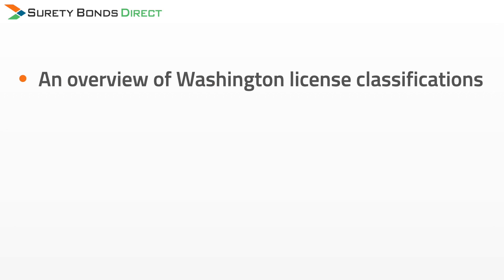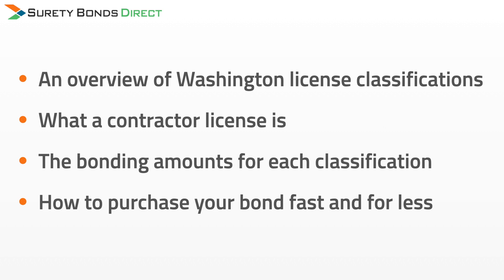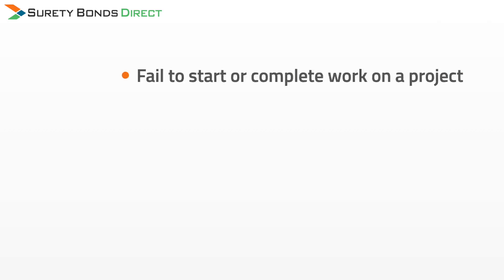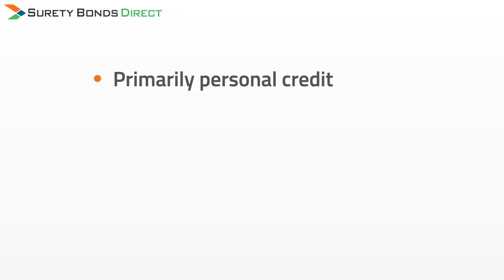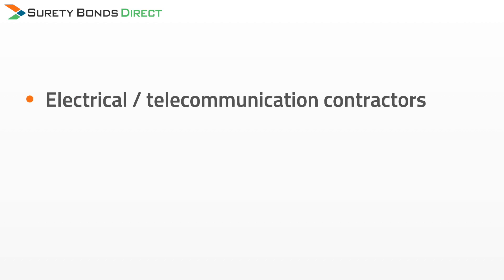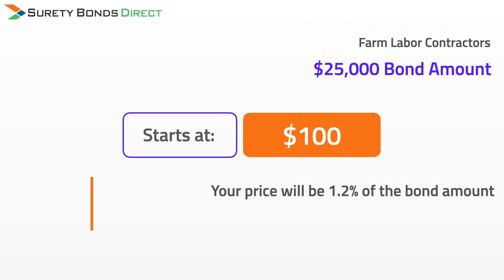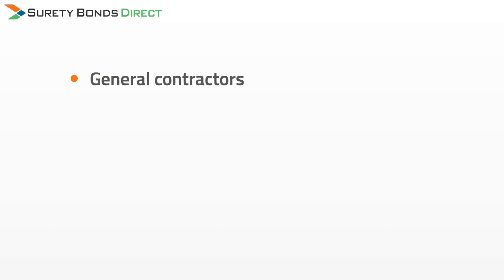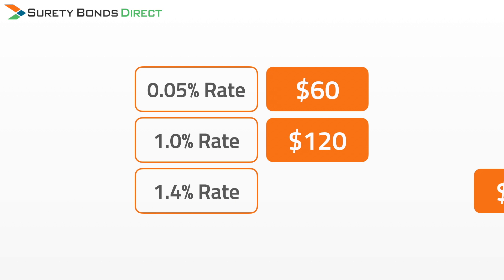Washington State Contractor Bond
REMEMBER: Bond Amounts Are Going Up July 1st

The Washington Department of Labor and Industry requires all contractors to be bonded. This means you must purchase a surety bond called a contractor license bond. This short video will explain what a license bond is and how it's priced. Plus I'll share actual pricing to you can get an exact idea of what you will pay.

Video Timestamps:

00:15 - Video agenda
00:29 - Two main Washington license classifications
01:08 - What is a contractor license bond?
01:11 - What is a surety bond at a high level?
01:45 - How can a contractor get in trouble
02:10 - How a contractor bond price is determined
02:21 - Factors that determine a surety bond price
02:36 - Why choose to work with a specialized surety agency
02:57 - Classifications with a fixed bond price
03:18 - Actual pricing for fixed contractor bonds
03:25 - Electrical / Telecommunication contractor pricing
03:36 - Farm Labor contractor pricing
03:50 - County and/or city contractor bond pricing
04:04 - Contractor bonds requiring a custom price quote
04:21 - List of bond amounts for contractor license bonds
04:50 - Rate and price examples for a quoted rate surety bond
05:02 - Renewing your contractor license bond
05:27 - What is a continuous bond

📖 Read our full article about what a surety bond is.

📚 Learn more about surety bonds and the specific type of bond you require on our blog.

We have bond specialists ready to help you.

Get more information about surety bonds and business licensing requirements.